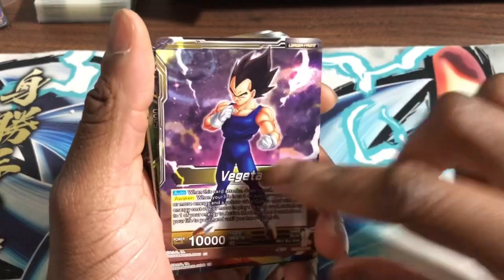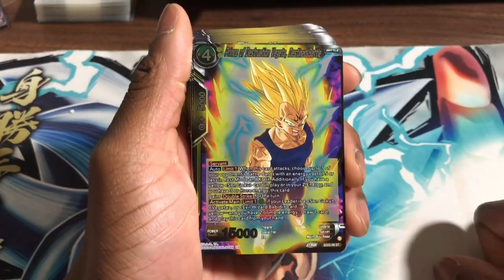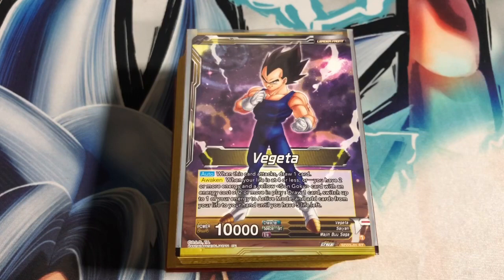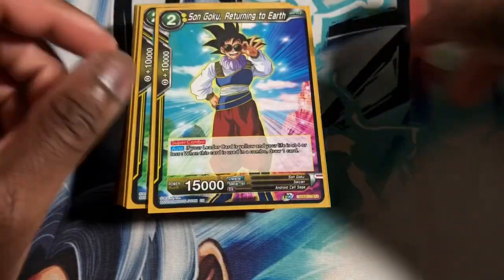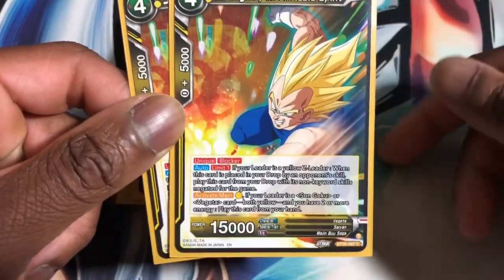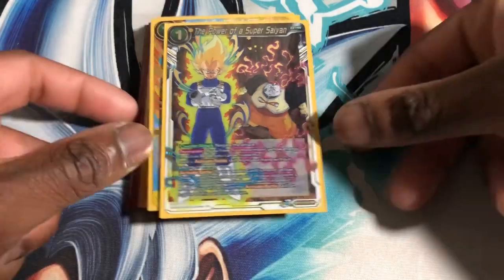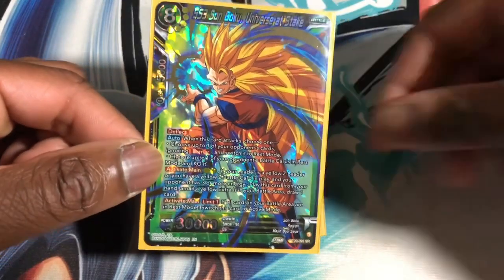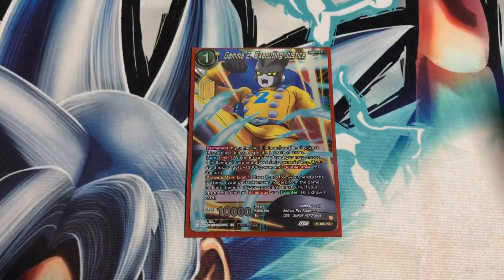Late Night Budget Yellow Vegeta Deck Profile!(Dragonball Super Card Game)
Hey guys here’s a friendly budget Yellow Vegeta Deck Profile!! Enjoy!!🙏🏾🐉🙌🏾🔥💯

Sway- Song By: Jamere Hopkins

Titan- Music By: Cash Carti

TikToker- StarFireCandy